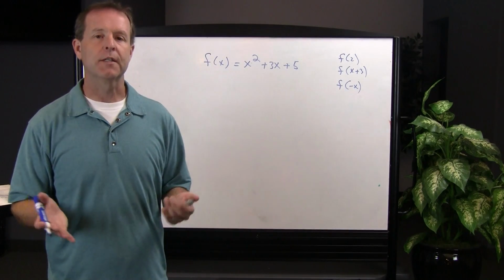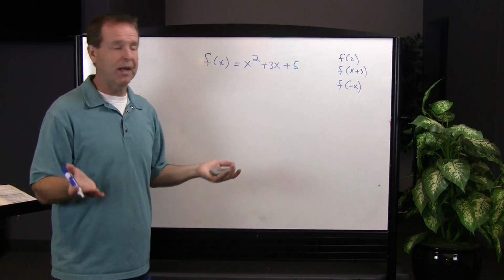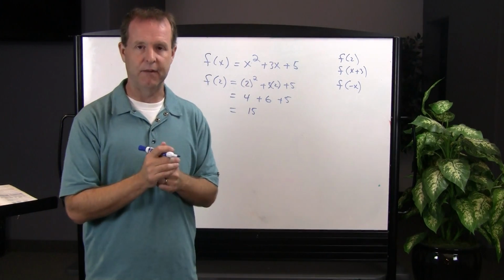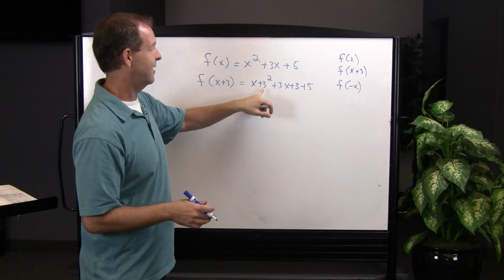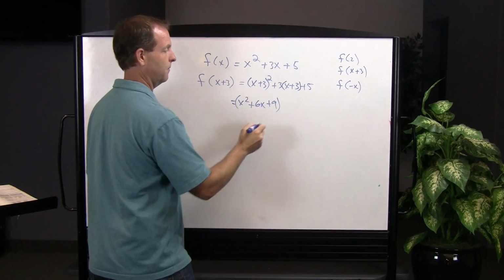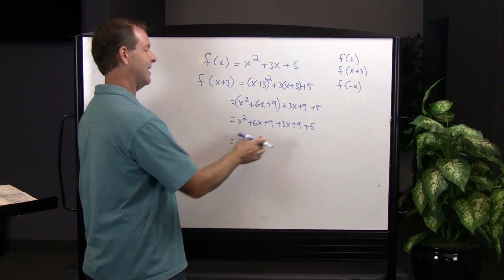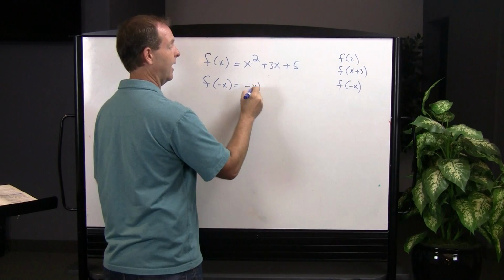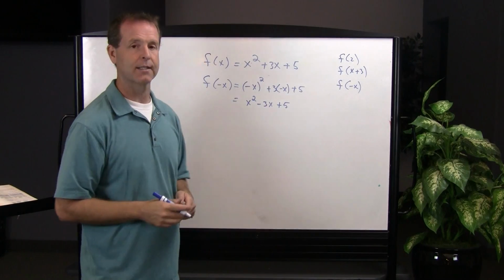Evaluating a Function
2.1.4 B6e College Algebra
Basic of Functions and Their Graphs